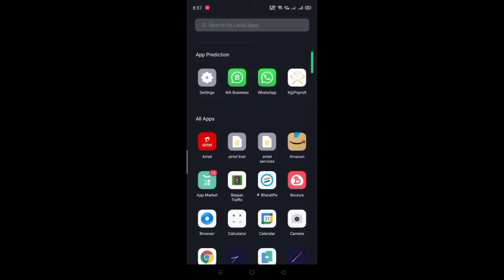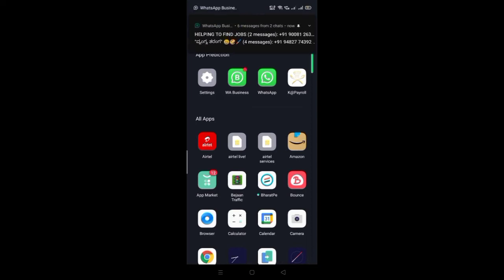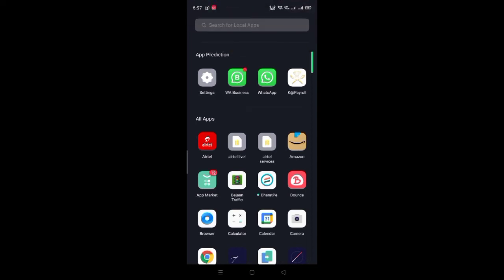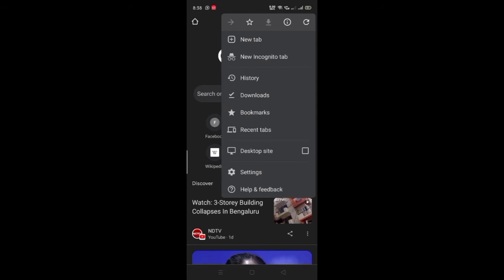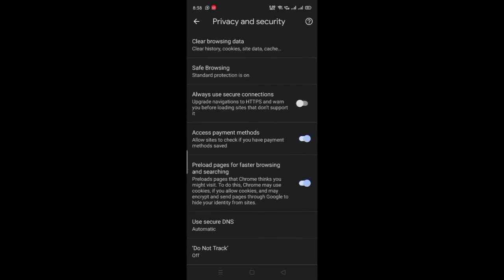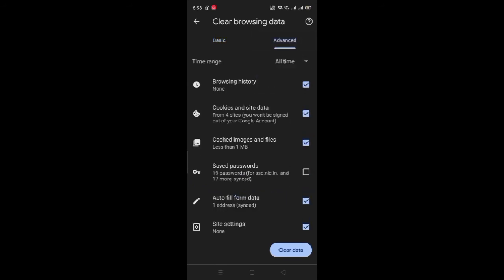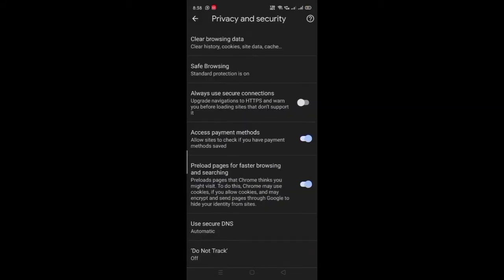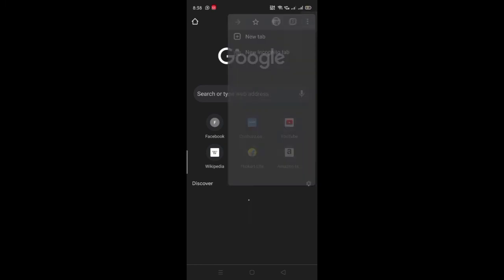How to clear Google cookies and site settings cache | How to clear OTP issue on android | Kannada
How to clear Google cookies and site settings cache

How to clear OTP issue on android